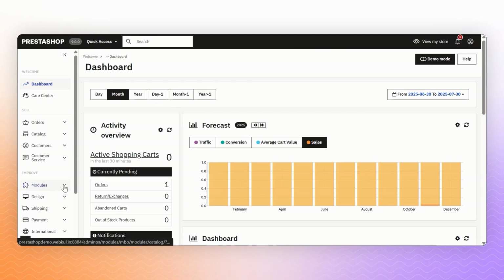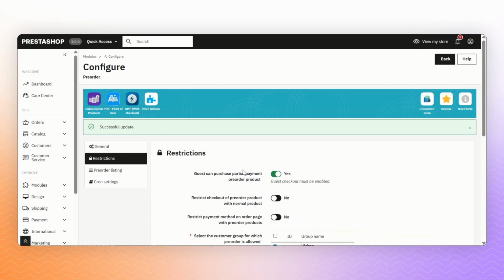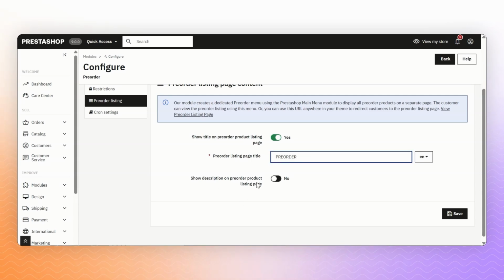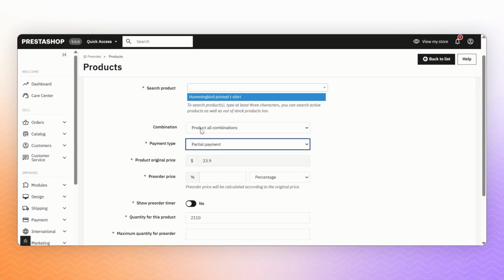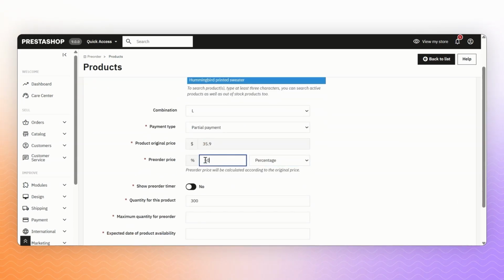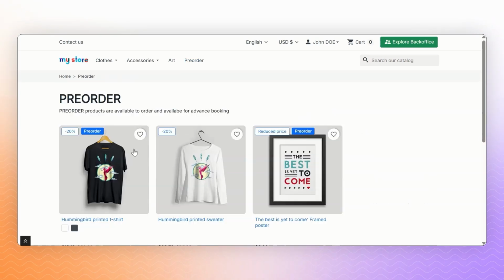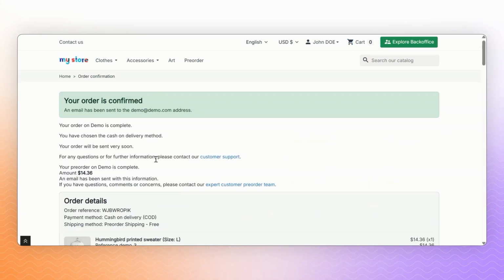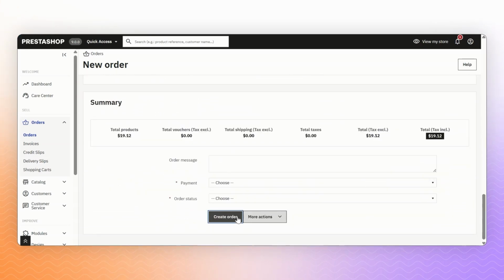How to Enable Preorders in PrestaShop & Boost Sales Before Stock Arrives?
Prestashop Preorder is a powerful module that lets your customers book products even before they are in stock or officially launched, helping you never miss a sale opportunity.

With flexible preorder options, you can allow full, partial, or dynamic payments while even enabling guest users to place orders easily.
Easily manage preorder settings for specific product combinations or apply them across all variations in one go.

Enhance user experience by showing availability dates, custom messages, and engaging countdown timers directly on product pages.

Control cart behaviour, payment methods, and product quantities post-launch to ensure smooth operations.

Fully compatible with PrestaShop multi-store, this module is designed to boost conversions and expand your store’s reach beyond offline limitations.

2. Raise a Ticket via our HelpDesk system

Timestamps:
0:00 - 0:09 Intro
0:10 - 18:50 Demonstration of this Extension
18:51 - 19:00 Outro